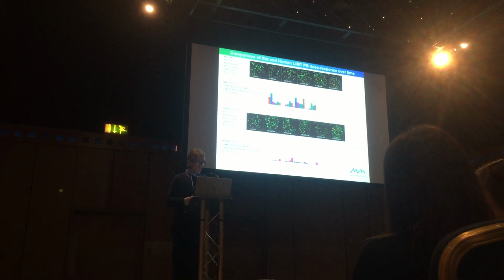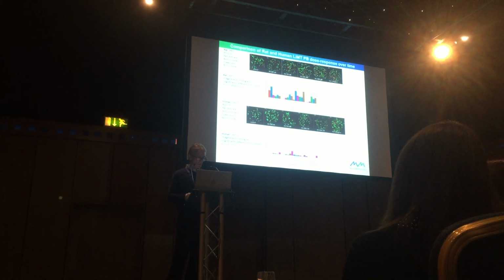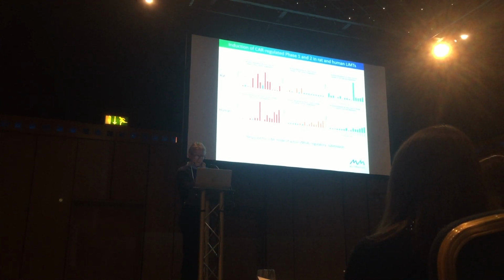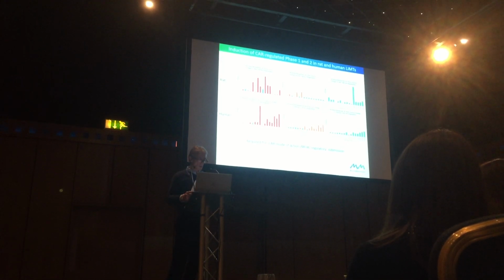Cross Species comparison of CAR-mediated procarcinogenic events in a 3D liver microtissue model-2019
This presentation was made  by Simon Plummer, Managing Director at MicroMatrices at the BSTP/BTS joint meeting in Newcastle, UK 19 November 2019.